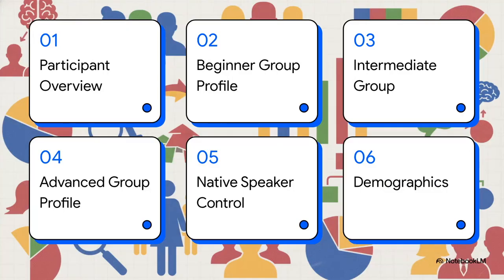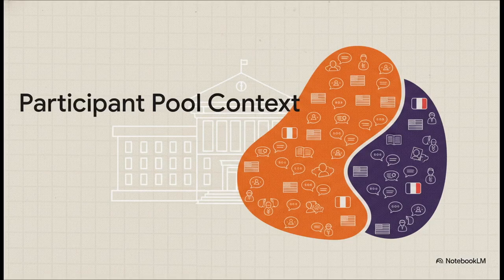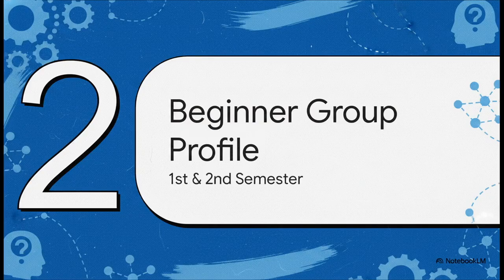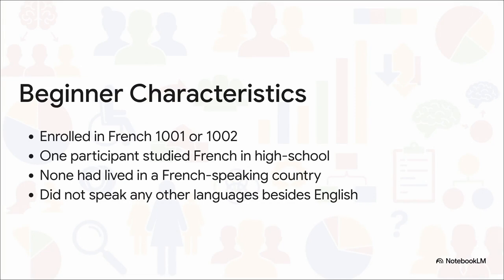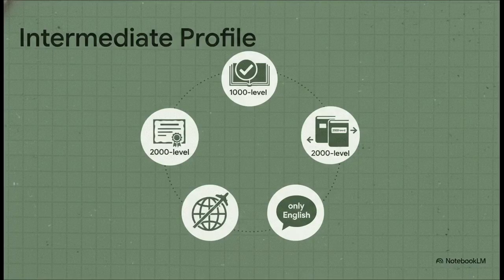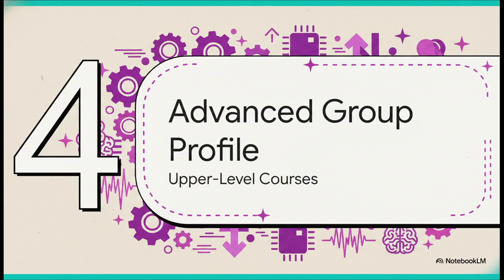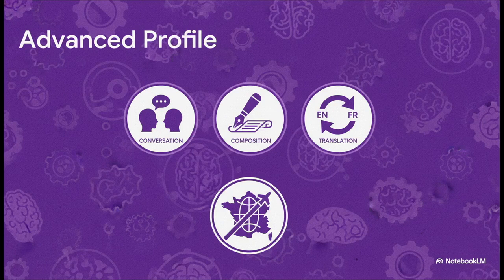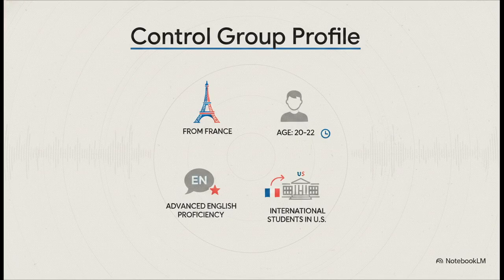10 | Method | Participants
You can find the full manuscript of the research paper, as well as my other work and research on my This video introduces the participants' demographic involved in my Master's degree research paper,
Acoustic Analysis of L2-French Vowel Contrasts Produced by Native Speakers of American English.

Abstract

This data-based study proposes an acoustic analysis of six French vowels produced by 21 learners of French as a foreign language at a U.S. public university. The study focuses on a total of six vowels, which include /y/, /u/, /ɔ/, /o/, /ø/, and /œ/. The participants were three native speakers of French from France and 21 L1-English learners of French as foreign language. L2-learners were classified as native (3), beginner level (7), intermediate level (7), advanced level (7). All the participants completed a sentence-reading task containing 60 sentences. An acoustic analysis of the target vowels was conducted using Praat, which provided formant 1 (F1) and formant 2 (F2) values. The results of the acoustic analysis revealed that the intermediate group and advanced group were able to produce some vowel contrasts, but not all of them. The age of onset, L1 influence, and the language experience of the learners had an impact on the ability of the L2 learners to produce the target French vowel contrasts in a way that approximated the native speakers. The statistically analysis revealed a significant statistical difference between and within the groups.

This video was created with NotebookLM | Pro Subscription